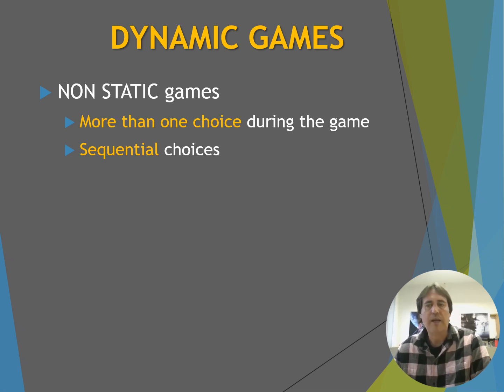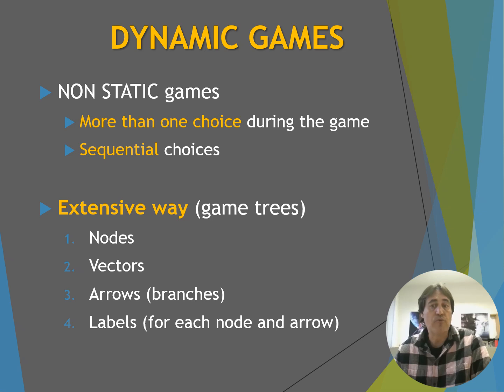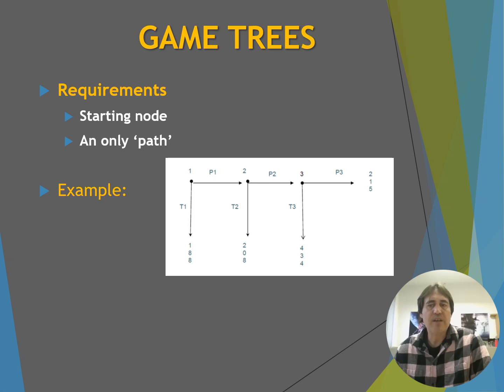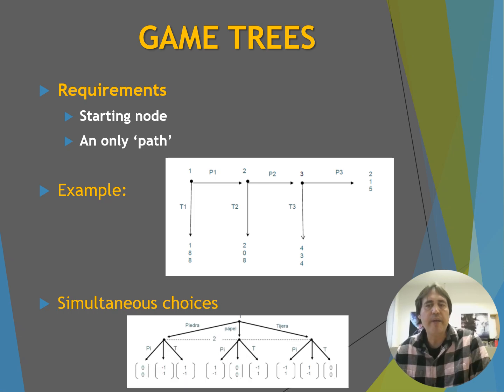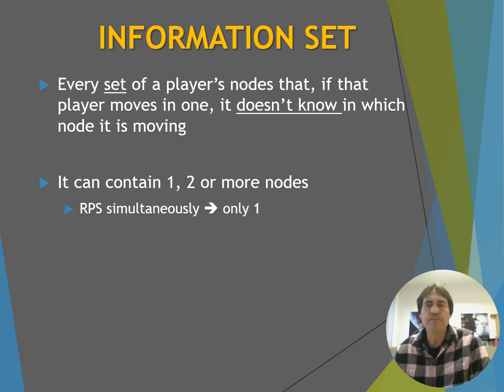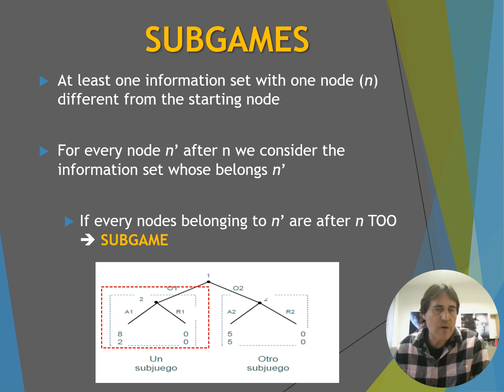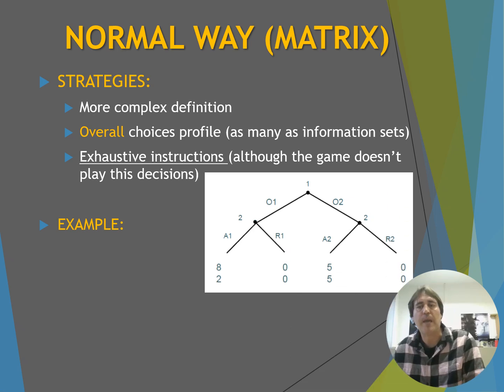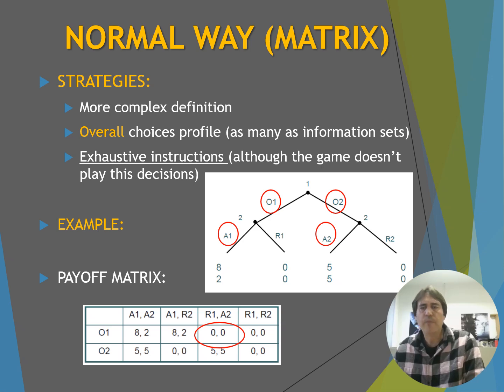Videolesson 36 Dynamic games